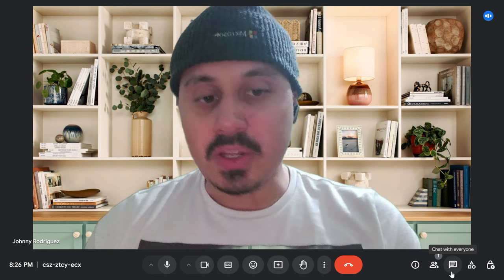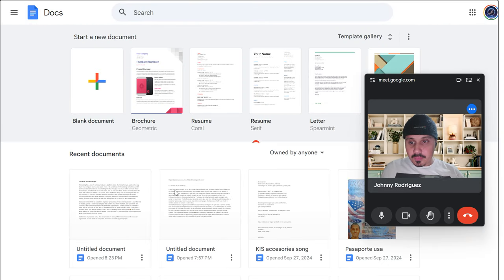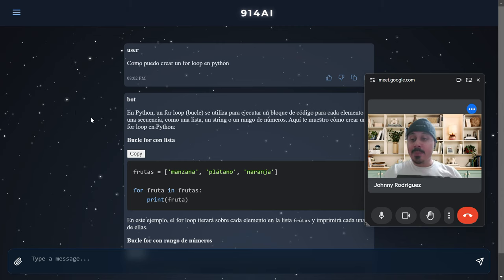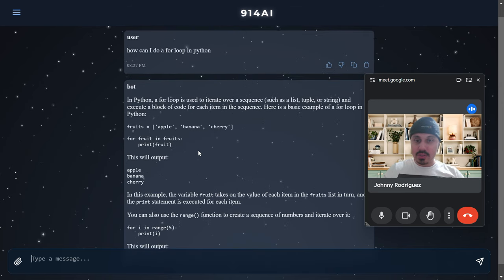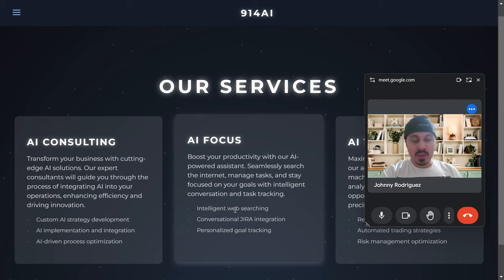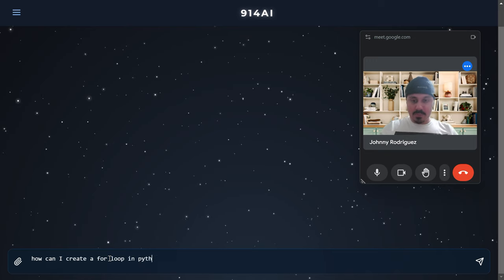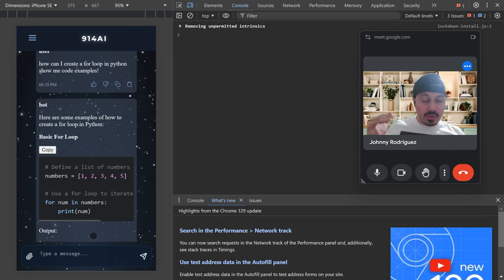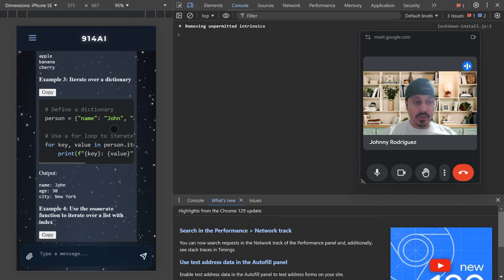STOP Wasting Time on WRONG AI Startups!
Curious about the truth behind startups? In this video, we'll discuss entrepreneurship, bootstrapping, and the reality of starting your own business.

The truth about startups…
I'm looking for a job; it's not easy to build a platform alone. It's nice when you work with a big team in a company and have a salary. Here, I do what I can. It's frustrating sometimes, and I wish I could be a handyman or something like that. You put in so much effort to create these technologies, and the truth is, no one cares, and no one uses them. It's not the same when it's done with millions of dollars — of course, that's a different story. And I'm building this app for free, thinking I’d just earn from ads. Another problem is that people expect you to create everything for them and aren’t willing to cooperate; they want their problems solved without paying. Anyone would get fed up and start selling food on the street or who knows what.
It sounds wonderful to be a systems engineer specializing in AI, but what good is it if, at the end of the day, you're a slave to a company that can fire you at any moment, and your skills are useless in the real world outside of multinational corporations? Finding clients on LinkedIn is hard, and on YouTube as well, but it’s what we have to do, even though it takes a long time — months, years, just like job hunting. That’s why I’m thinking about selling food 🍲 on the street while waiting for a job or a client to appear. I love tech but it's just impossible to innovate and do what I love without clients or money.
Selfishness in people is awful. The prophecies are being fulfilled: no one wants to reach an agreement, no one wants to cooperate. There are so few truly good people.